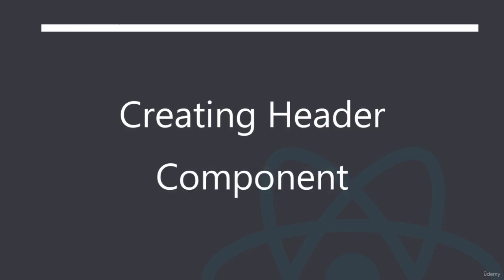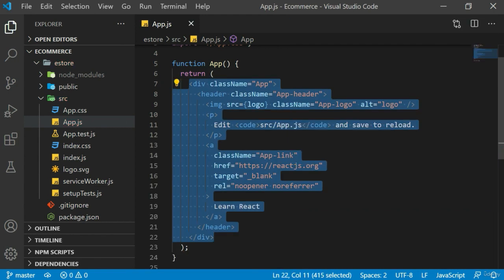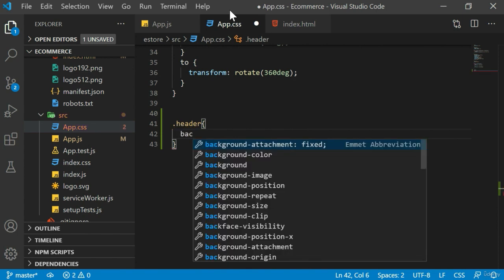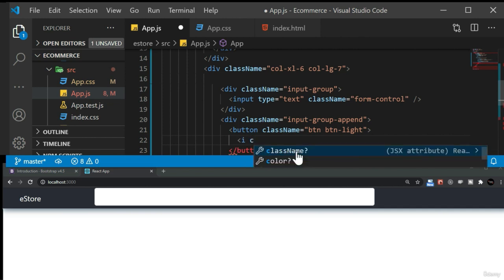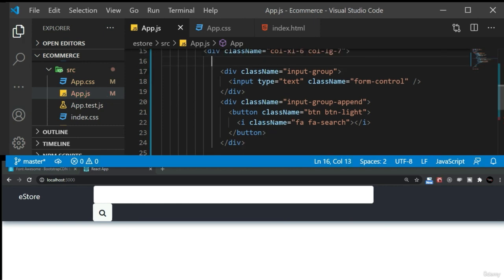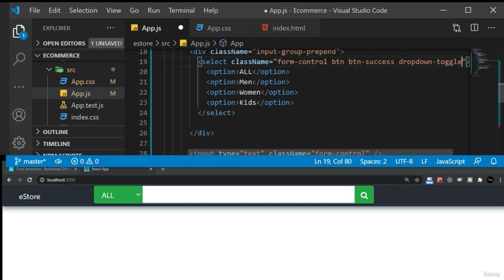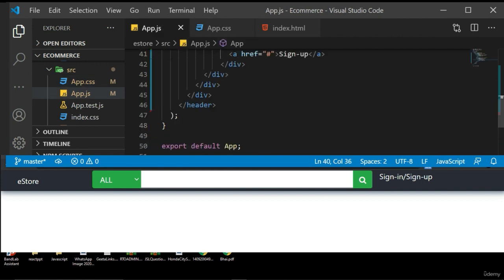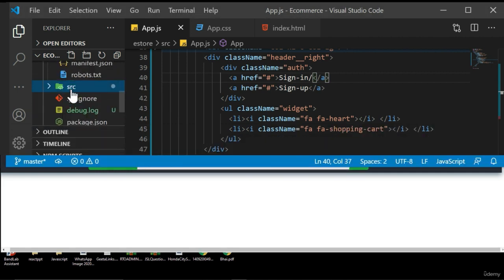1 Creating Header Component